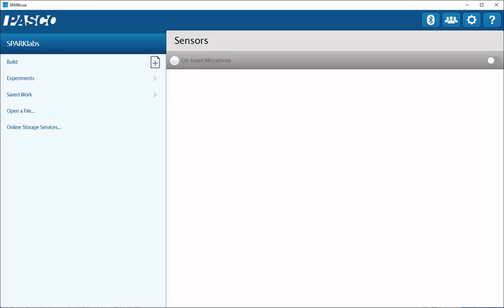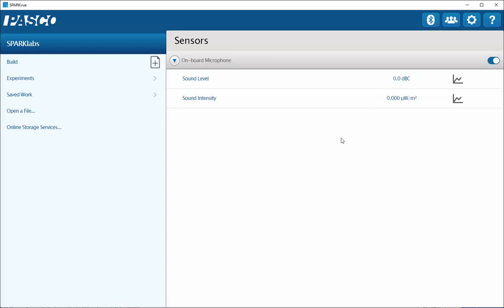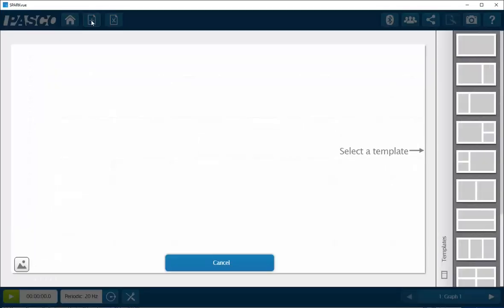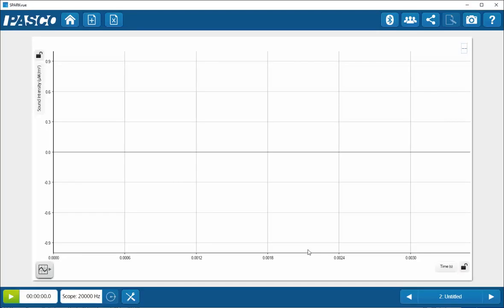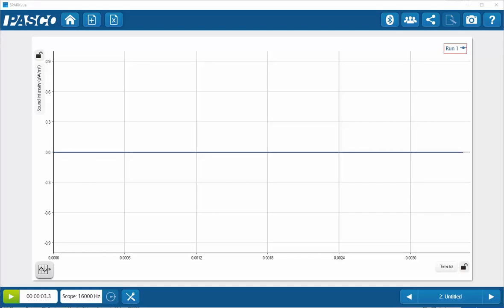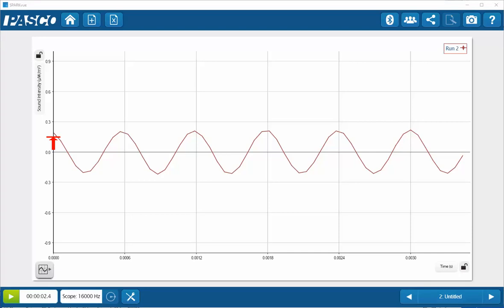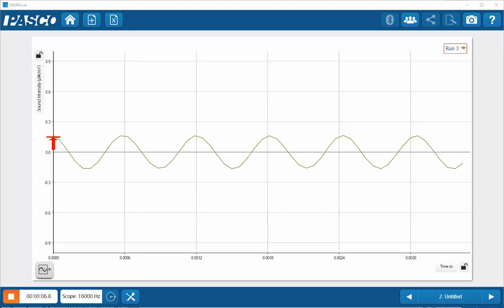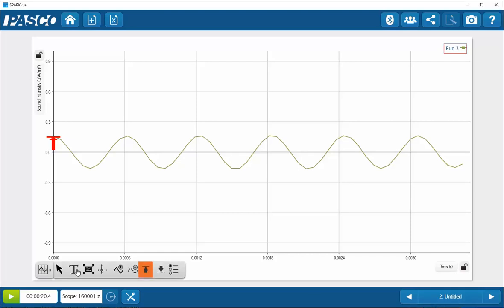Display Sound Waveforms from Built-In Microphone in a Scope (SPARKvue)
How do I use the scope mode within SPARKvue with the built-in microphone?  It is possible to use the built-in microphone signal to display the wave form on an oscilloscope (scope) display.
As of SPARKvue version 3.2.0 (released June 2018), the built-in microphone can be accessed on Windows, Android, Chromebook, and iOS devices.